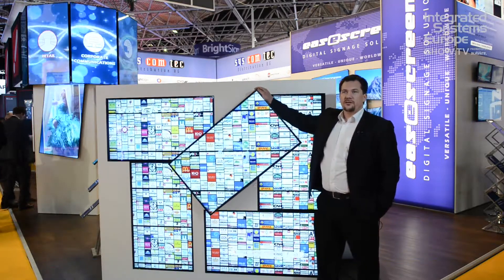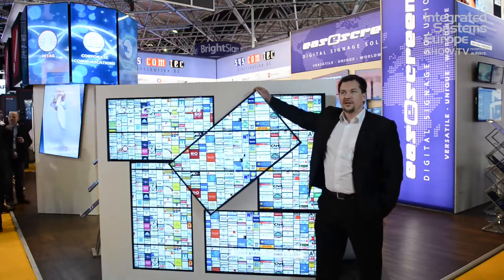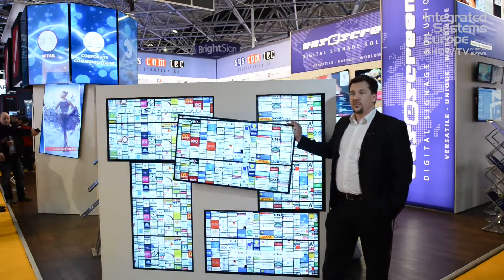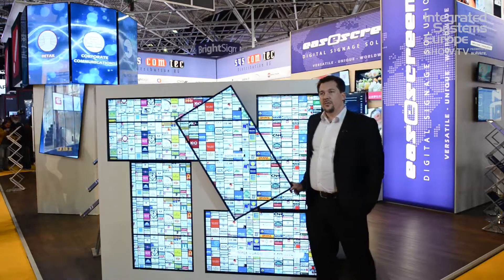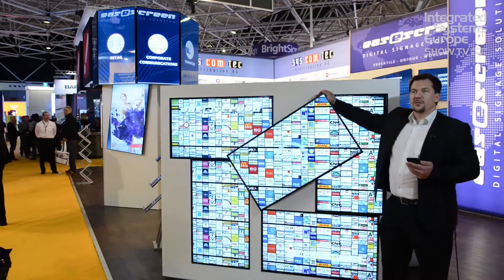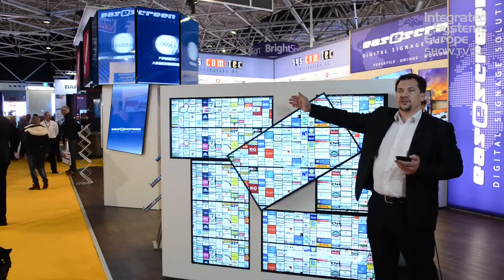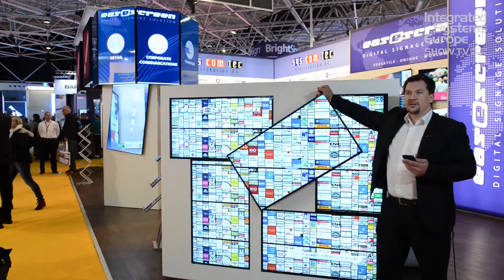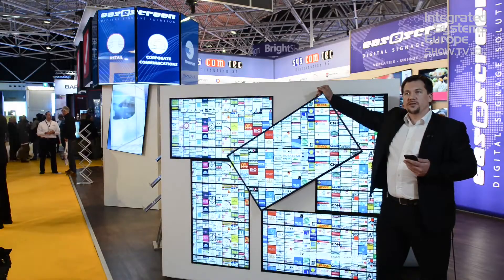Easescreen demos content on rotating screen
Easescreen demonstrates the simple usage of its digital signage software with a rotating screen content application.